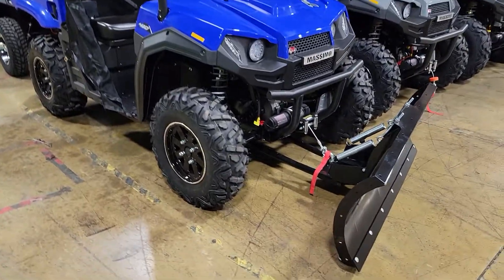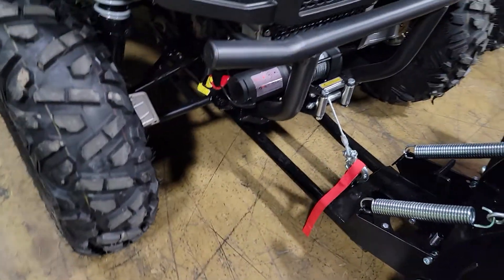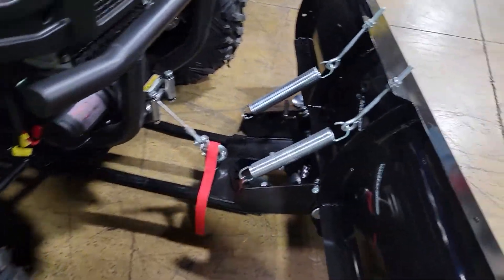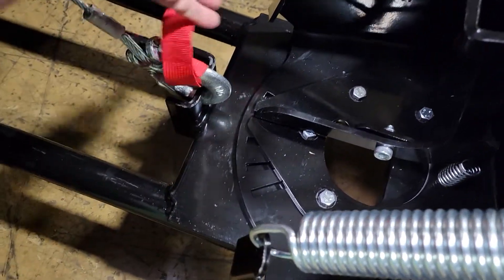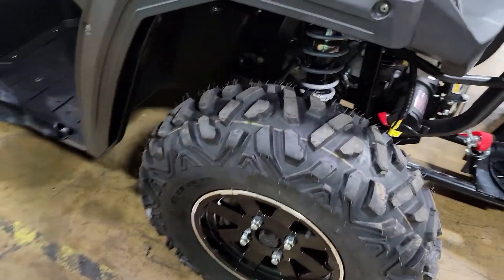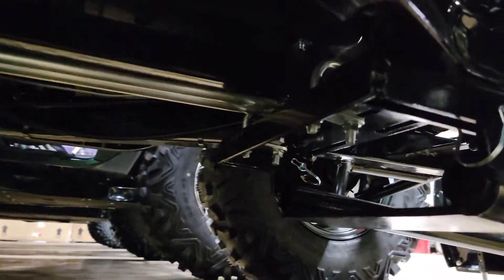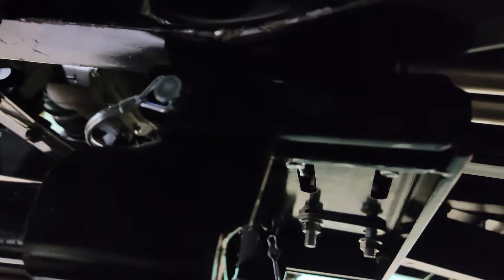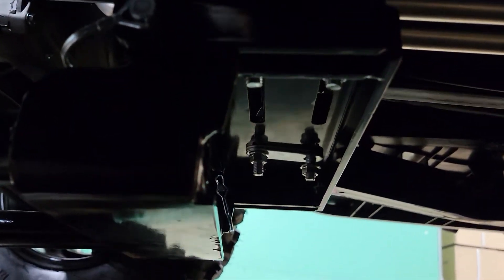How To Install T-Boss 410 Snow Plow On UTV Utility Vehicle Limited Edition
Check Out The T-Boss 410 UTV With Snow Plow Attachments. For More Videos On Helpful Installation Videos!